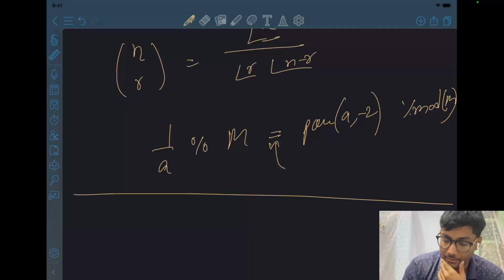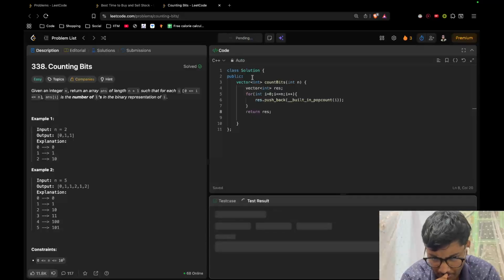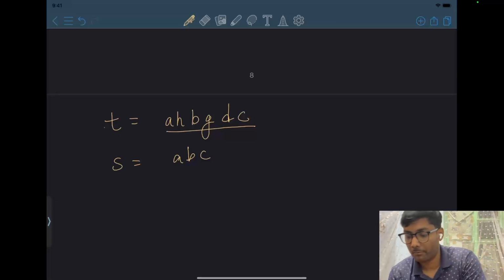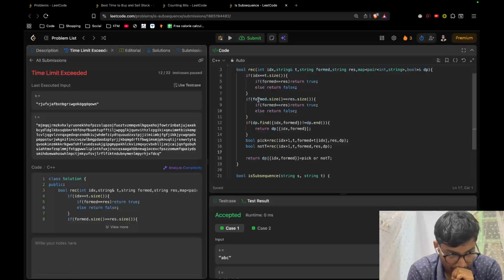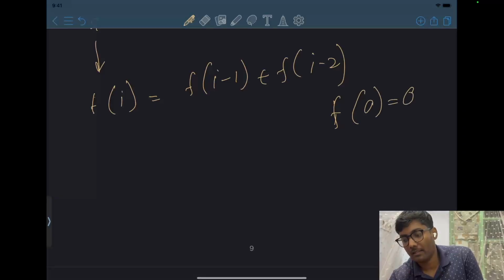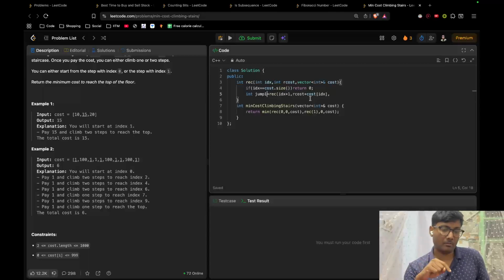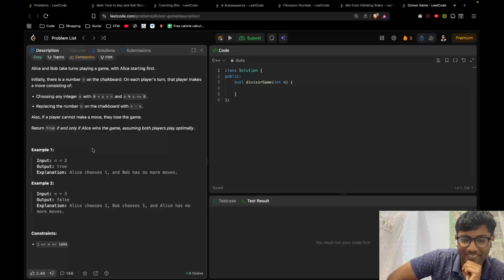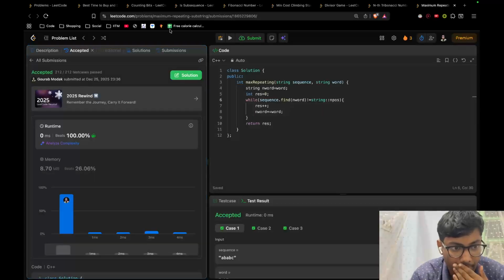Dynamic Programming Grind (Christmas Special) by spexcher (Gourab Modak) Part 2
Join me on Dynamic Programming Grind (Christmas Special) we will continue this again

💻 Solution Codes:
121. Best Time to Buy and Sell Stock

338. Counting Bits

392. Is Subsequence

509. Fibonacci Number

746. Min Cost Climbing Stairs

1025. Divisor Game

1137. N-th Tribonacci Number

1668. Maximum Repeating Substring

🔗 Coding Profiles